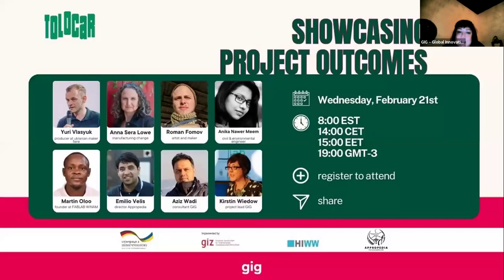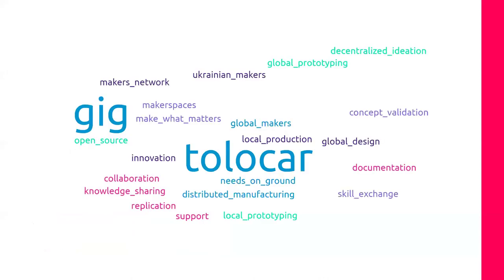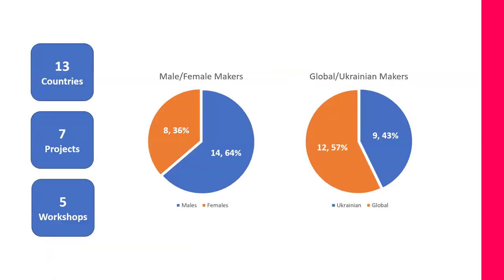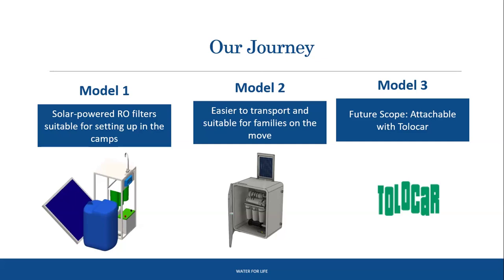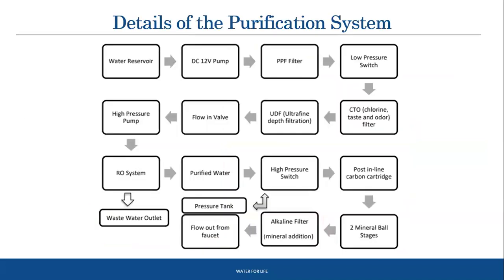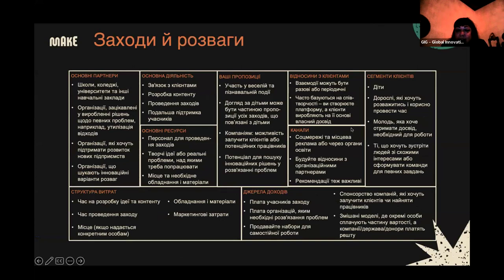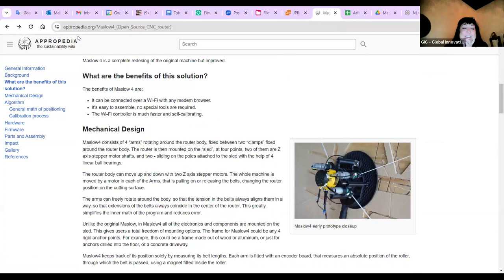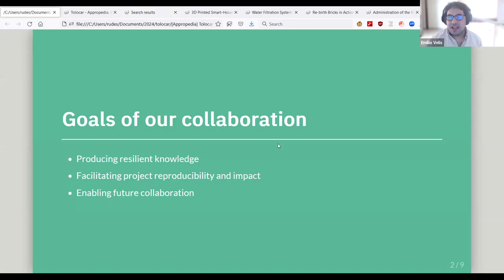Showcasing Tolocar Project Outcomes | Call 2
This video highlights the achievements of the Tolocar project, which brings together global participants to work on open hardware projects for various needs, including sustainability, recycling, and health.

Projects featured include creating low-cost prosthetics and turning waste into building materials. The discussion covered the importance of knowledge sharing, working together, especially during crises, and overcoming challenges in applying open-source solutions.
Despite funding cuts, the project gained positive feedback and is looking into new partnerships and applications.

GIG Supports Tolocar” is organized by the Global Innovation Gathering in the framework of Tolocar, a project funded by the German Government and Implemented by the GIZ with the support of HIWW in close collaboration with Ukrainian and International Partners.